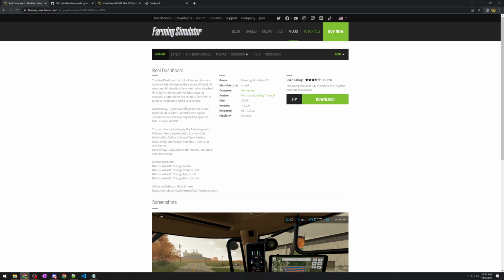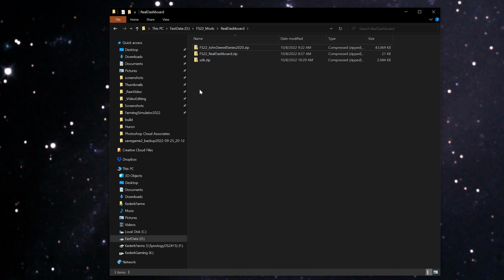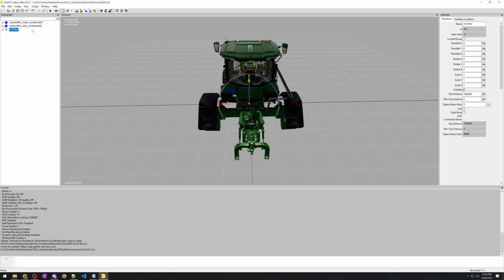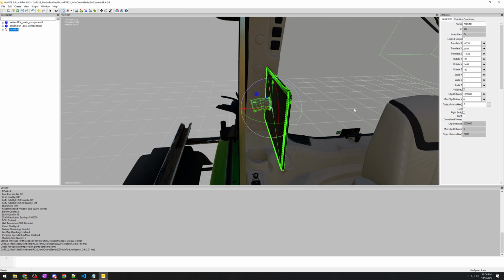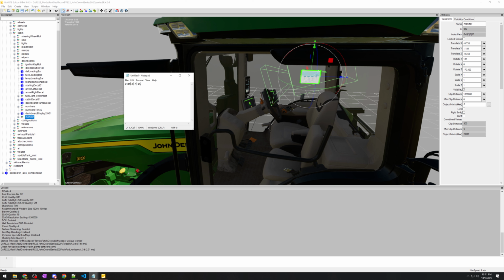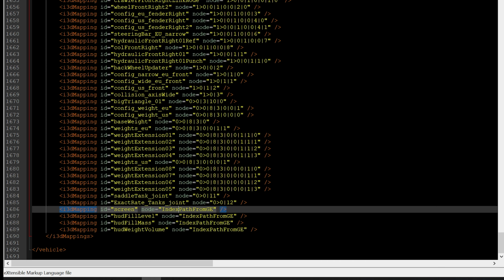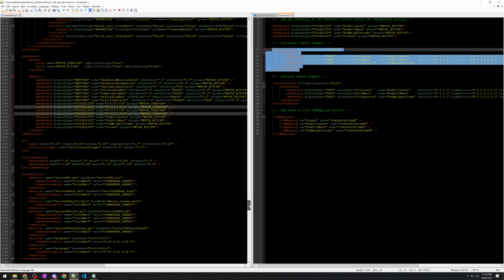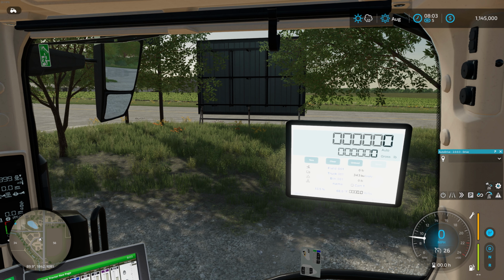How to setup Real Dashboard on any vehicle in Farming Simulator 22 - Tutorial